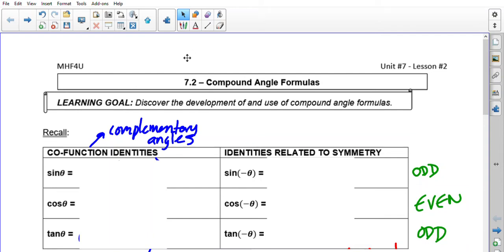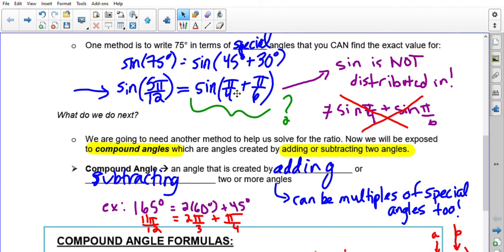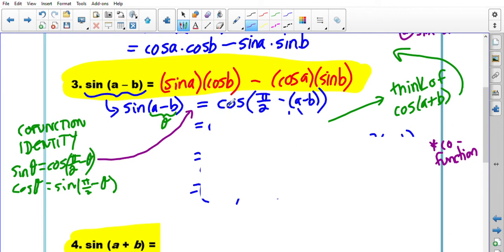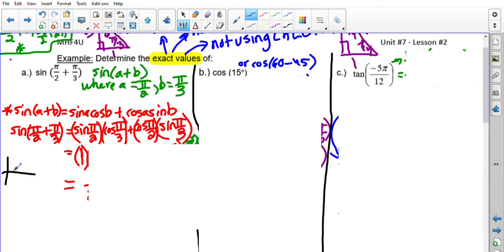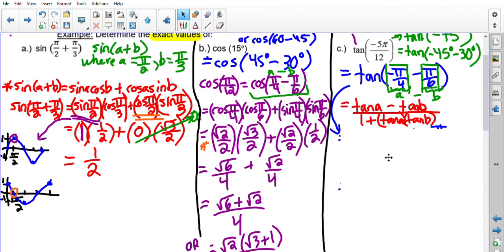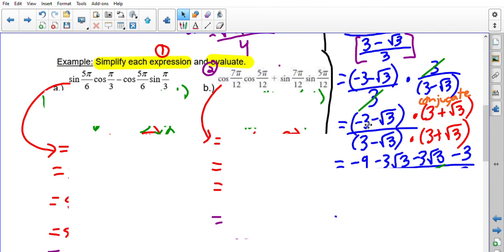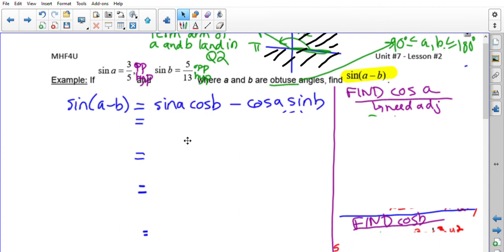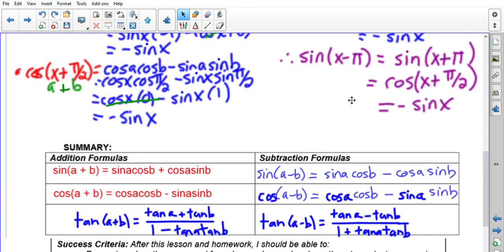MHF4U - Unit 7 - Lesson 2 - 7.2 - Compound Angle Formulas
Unit 7 - Lesson 2 - 7.2 - Compound Angle Formulas